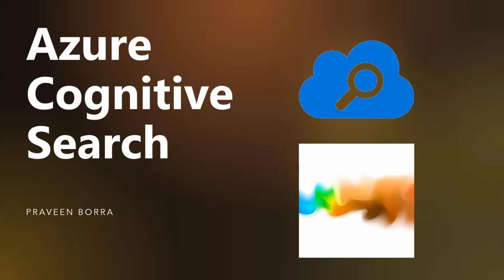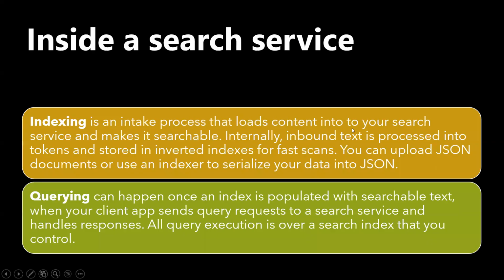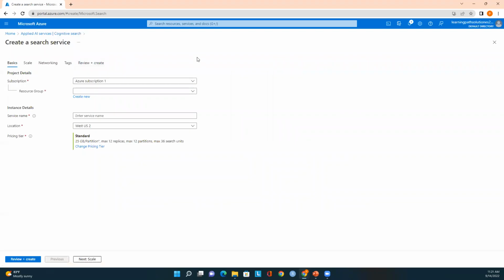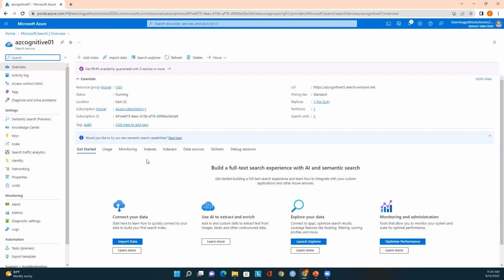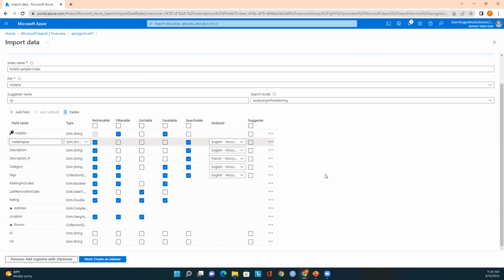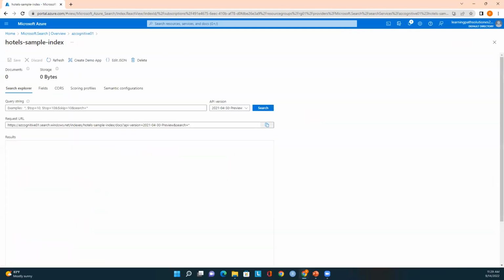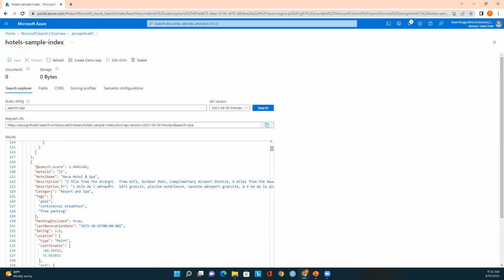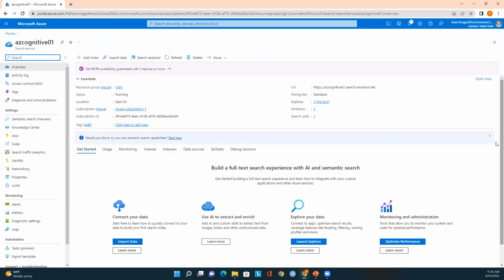Azure Cognitive Search | Create an Azure Cognitive Search index in Azure portal | Azure AI Tutorial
Azure Cognitive Search| How to Create an Azure Cognitive Search index in the Azure portal| Applied AI services.

Create your first search index using the Import data wizard and a built-in sample data source consisting of fictitious hotel data. The wizard guides you through the creation of a search index (hotels-sample-index) so that you can write interesting queries within minutes.